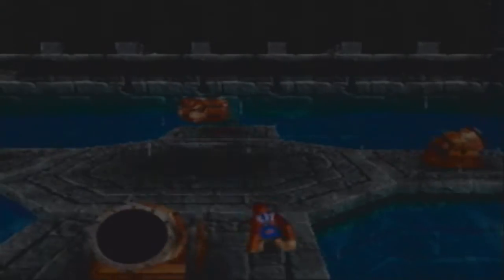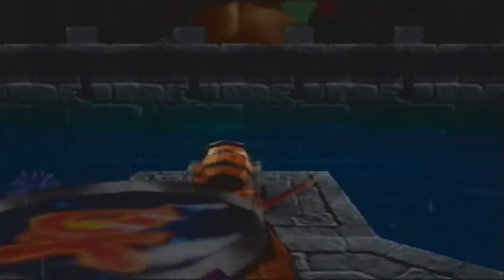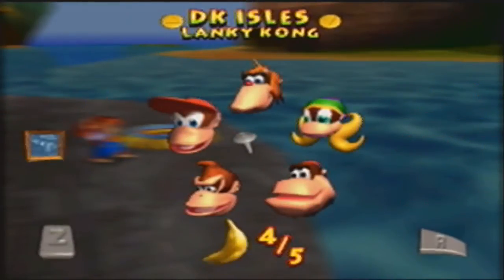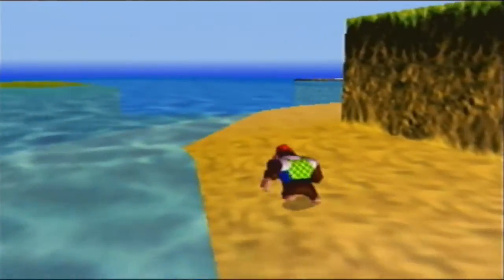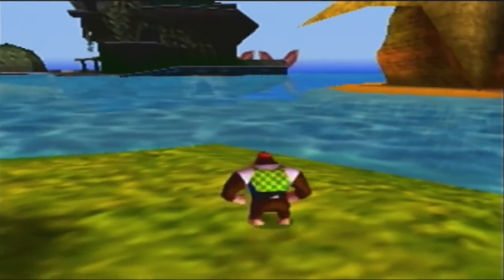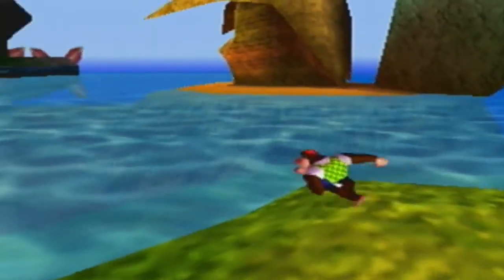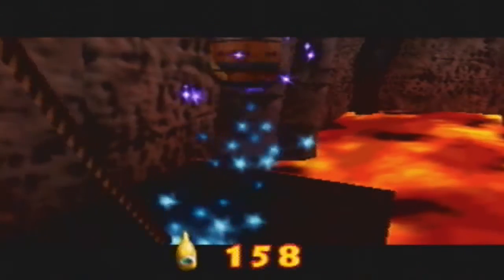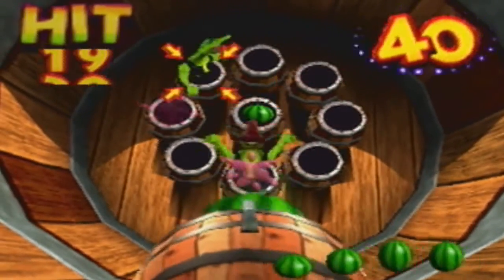Let's Play Donkey Kong 64 - Part 56 - AH HAH!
In this episode of Donkey Kong 64 we have an "epic" battle with the second to last boss and collect some of things we are missing from the over world.